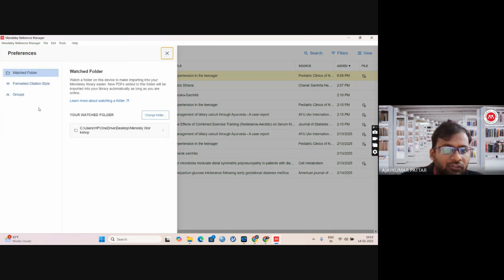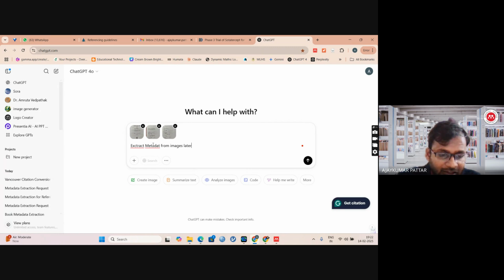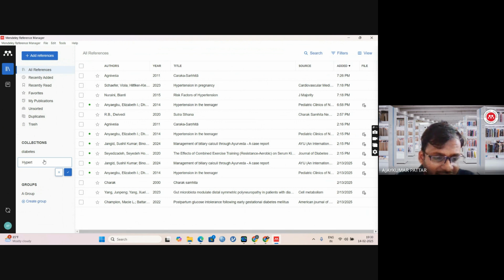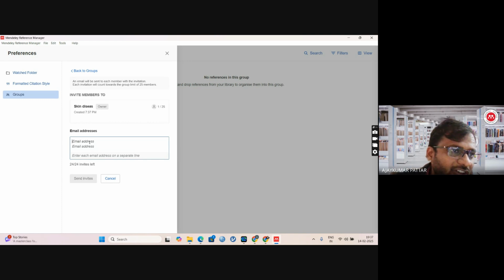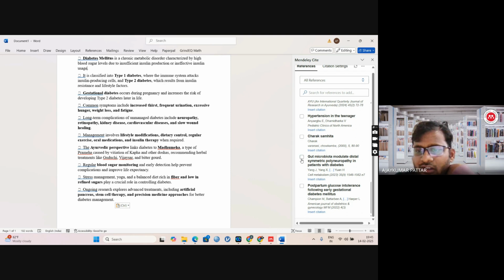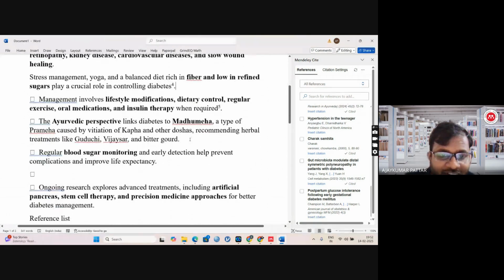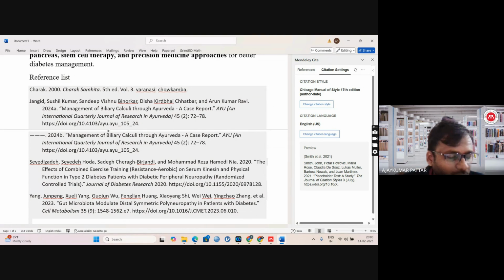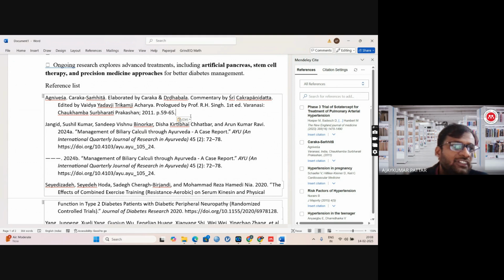HOW TO GIVE CITATION AND REFERENCE USING MENDELEY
VIDEO WILL EXPLAIN ABOUT MENDELEY SOFTWARE FOR CITATION SPECIALLY FOR AYURVEDA REFERENCES.